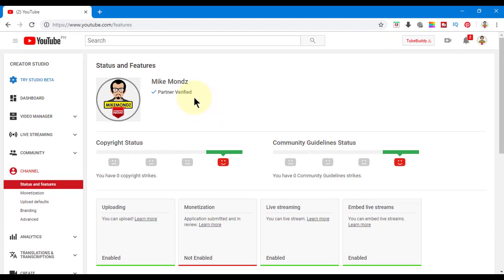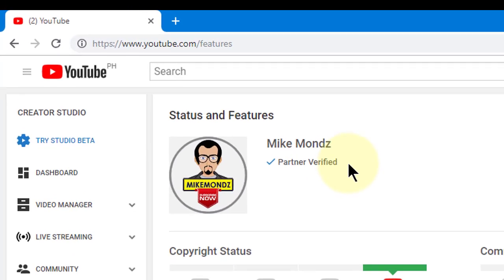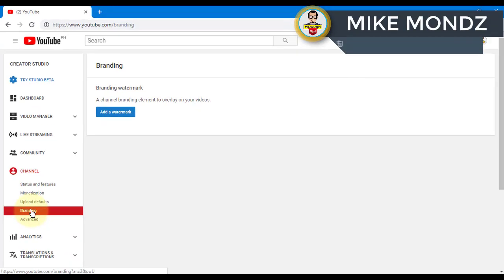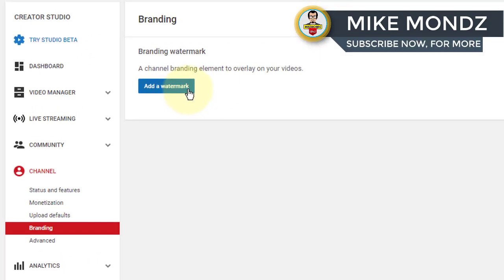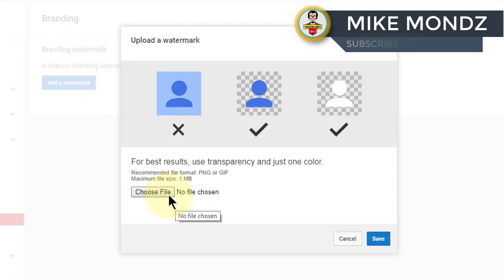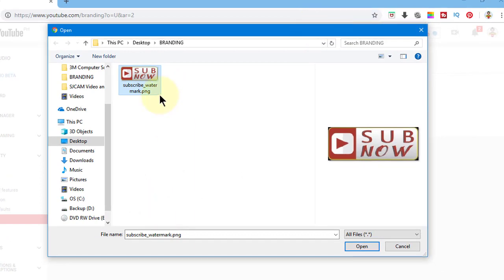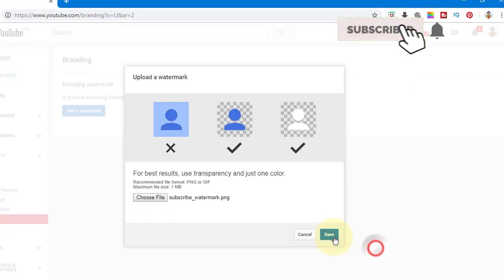How to add YouTube Branding Watermark?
This video will guide you how to add YouTube branding watermark.